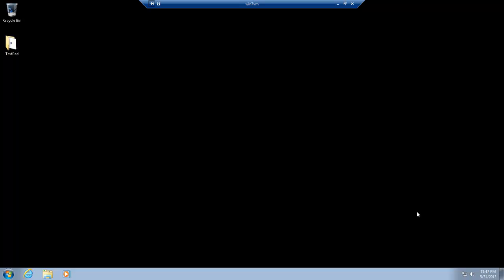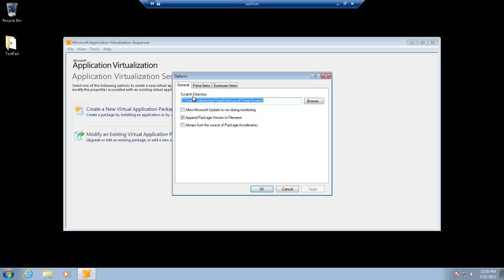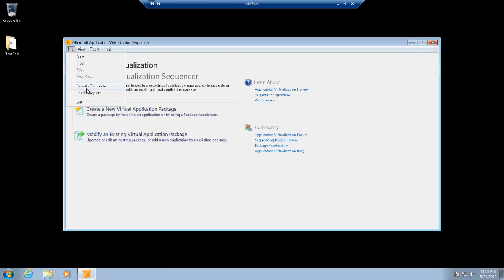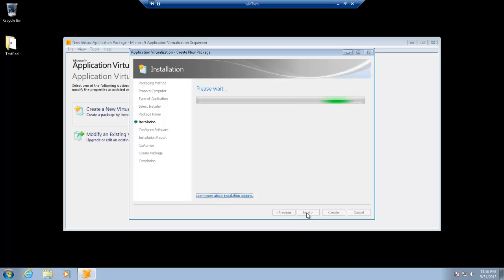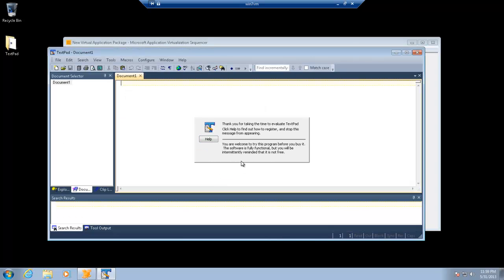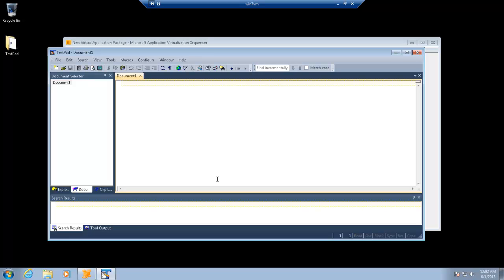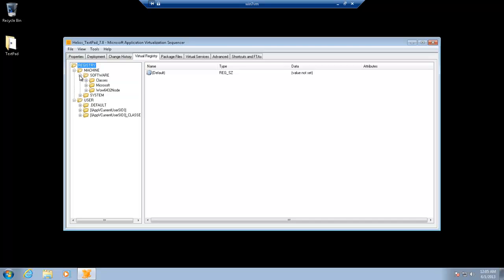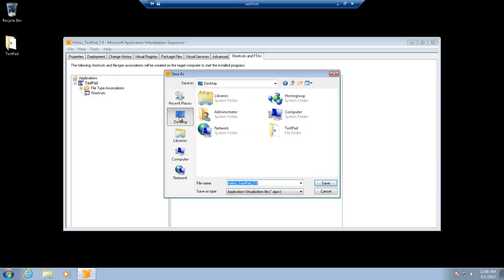Sequencing an application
This is a video demonstration showing how to use the App-V Sequencer to create a virtual application